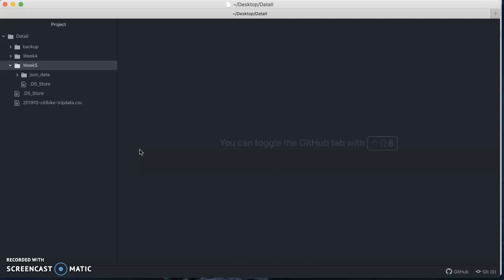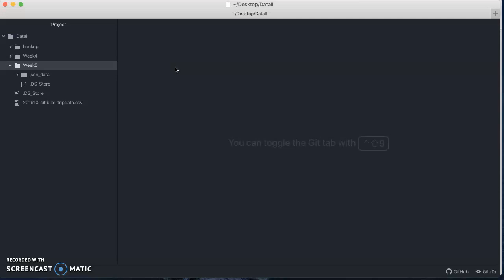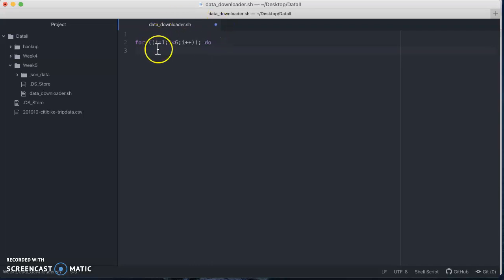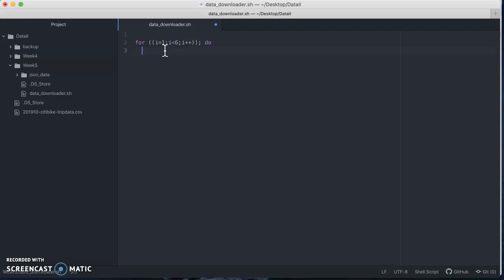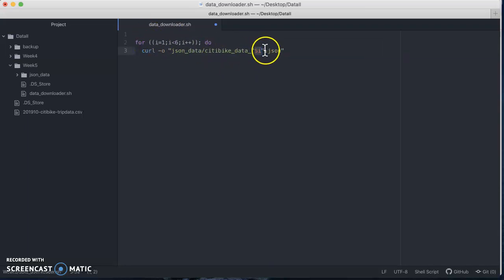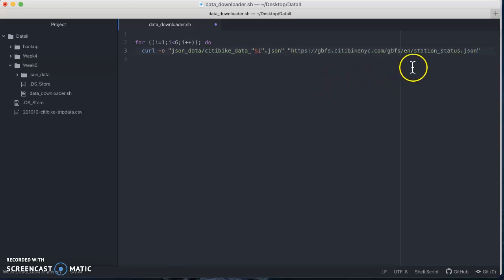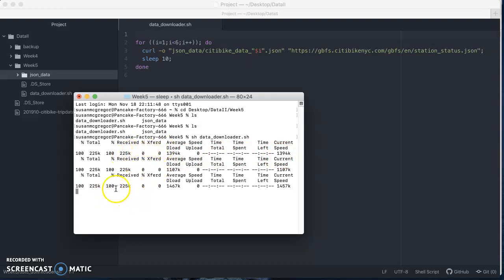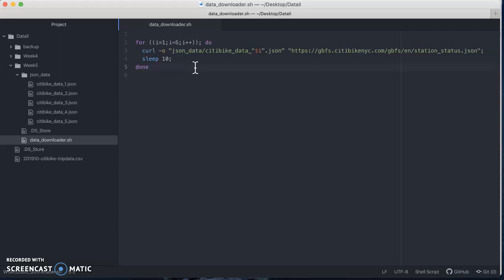CreatingTheShellScript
Creating a shell script that will run at regular intervals to download multiple copies of a target data URL.